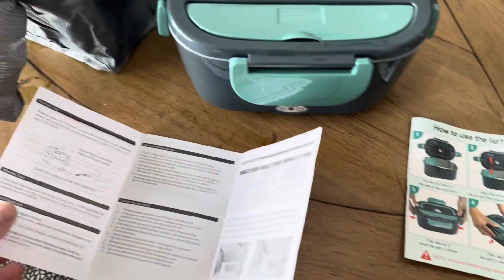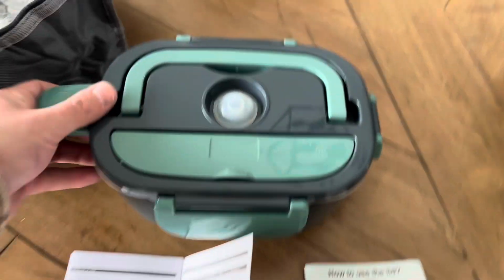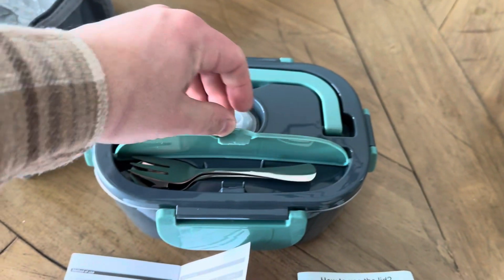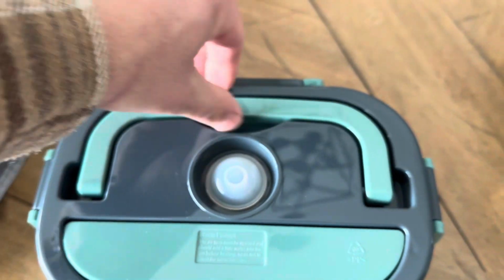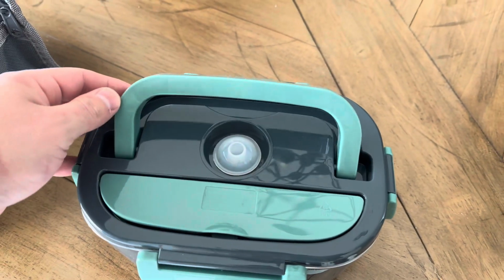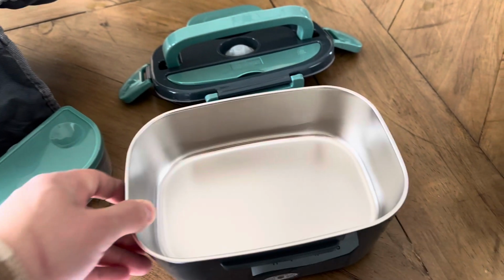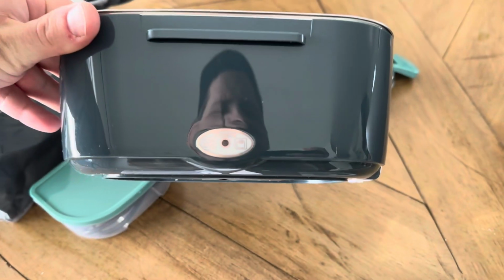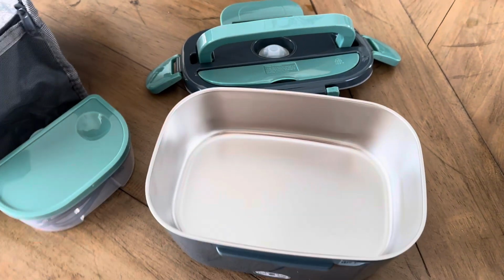Electric Heated Lunch Box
You can find this heated lunch box on Amazon